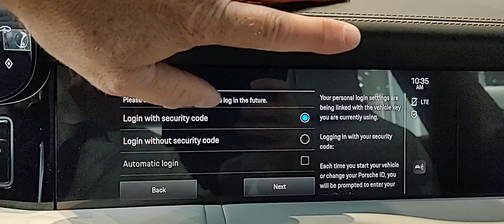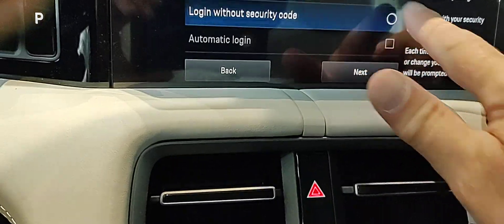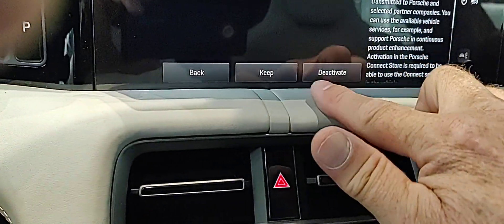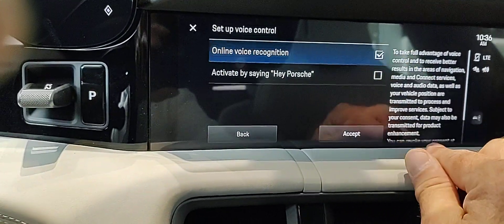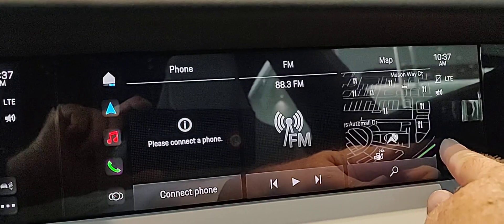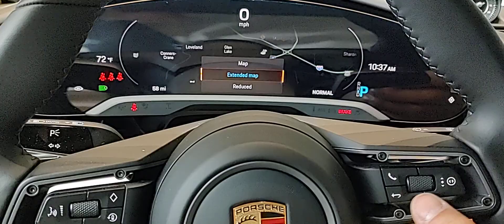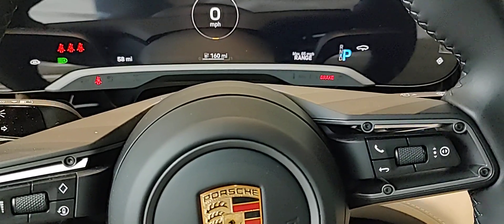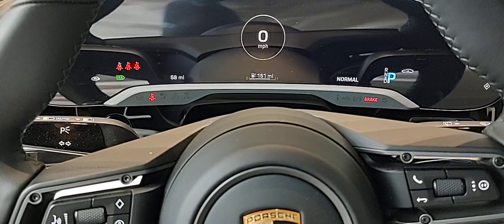Taycan auto login in sequence